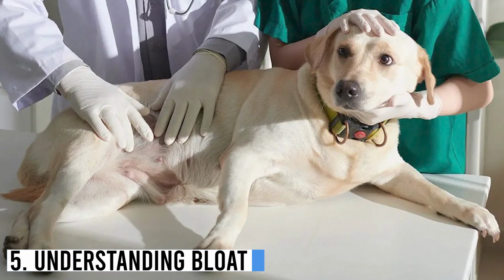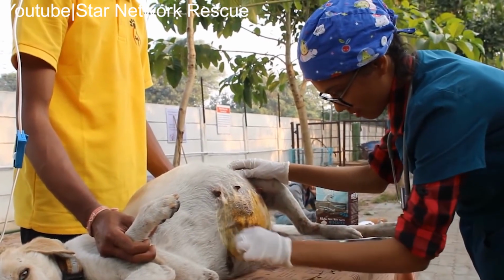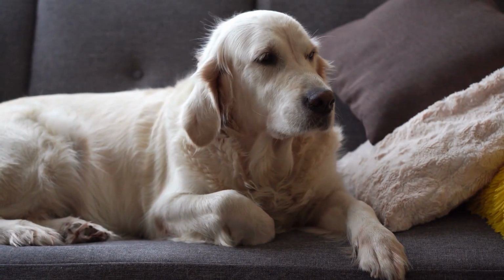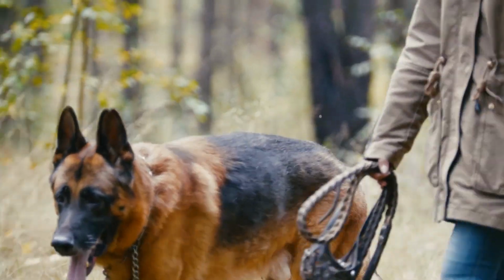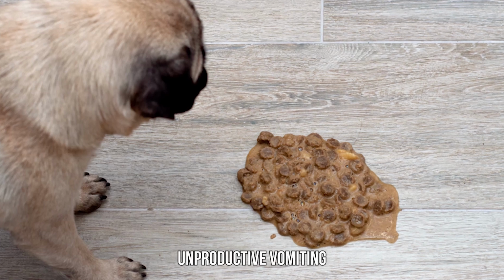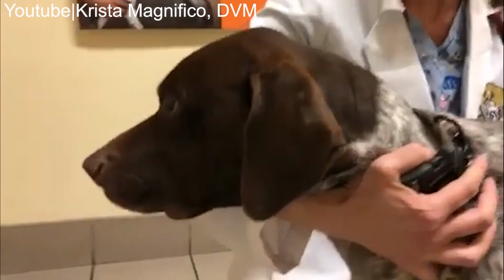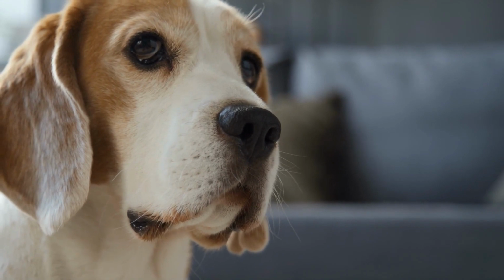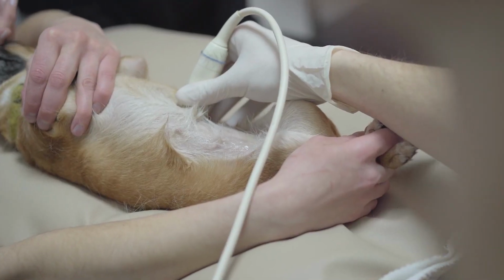How To Recognize And Prevent Bloat In Dogs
Today's video is about How To Recognize And Prevent Bloat In Dogs

In this comprehensive guide, we will delve into the critical topic of how to recognize and prevent bloat in dogs. As caring pet owners, it's our duty to educate ourselves about this potentially life-threatening condition. Bloat, also known as gastric dilatation-volvulus (GDV), affects many dogs, particularly deep-chested breeds. By understanding the signs, causes, and prevention methods, you can help ensure the well-being of your furry companion.

Spotting the warning signs of bloat is crucial. Dogs experiencing bloat may display symptoms such as restlessness, excessive drooling, unproductive vomiting, a distended abdomen, or a pale gum color. Recognizing these early signs can make all the difference in saving your dog's life. We will provide you with a comprehensive list of symptoms to be alert for, so you can take prompt action if needed.

Preventing bloat is equally vital. By implementing certain precautions and lifestyle changes, you can greatly reduce your dog's risk. We will offer practical tips on feeding routines, portion sizes, and meal frequency to minimize the chance of bloat. Additionally, we will discuss the potential benefits of slow feeders, elevated bowls, and exercise limitations, all aimed at safeguarding your canine companion's health.

Educating yourself about bloat is essential for every dog owner, whether you own a susceptible breed or not. Our expert insights and recommendations will empower you to take proactive measures that contribute to your dog's long-term well-being. Don't wait until it's too late—join us in this educational journey on recognizing and preventing bloat in dogs.

Remember, when it comes to your beloved pet's health, knowledge is power. Together, let's equip ourselves with the information necessary to keep our furry friends safe and healthy. Watch this video now, and become an advocate for bloat prevention in dogs!